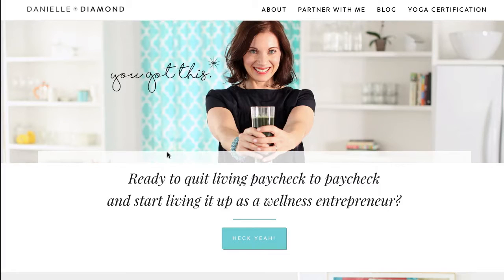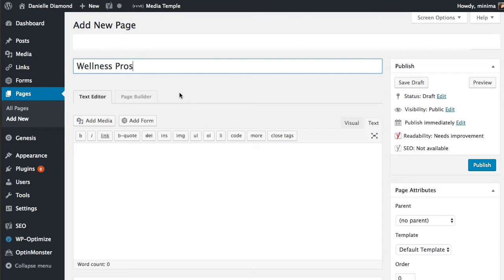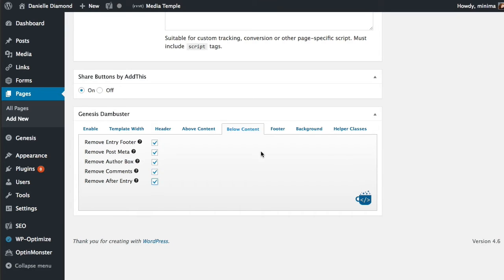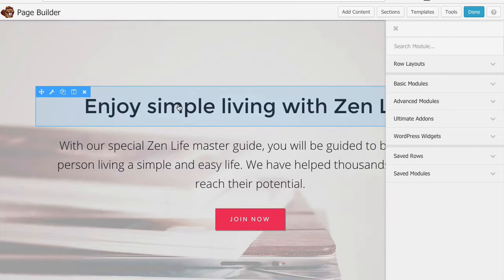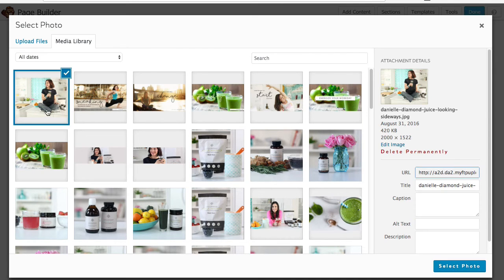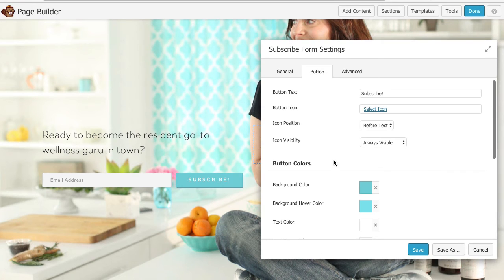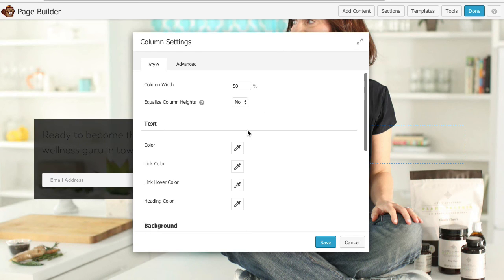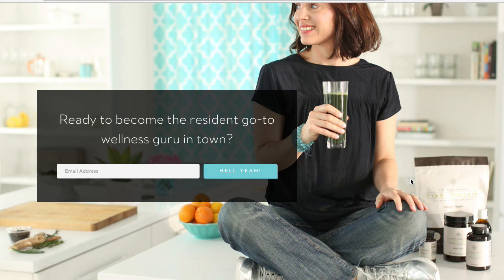How to make a simple landing page in Wordpress in 5 minutes or less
Want to make a landing page for your WordPress website but not sure where to start? My quick start video will have you up and running in no time! Want more tips and tutorials?